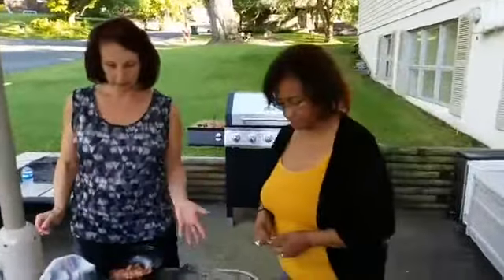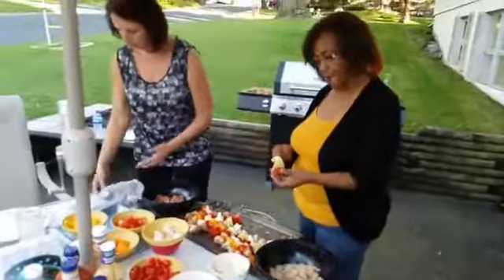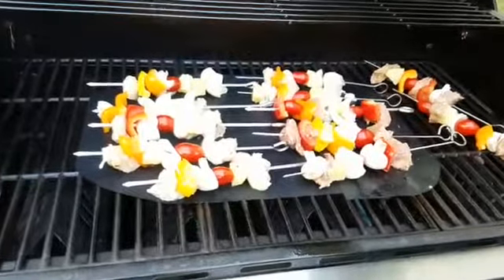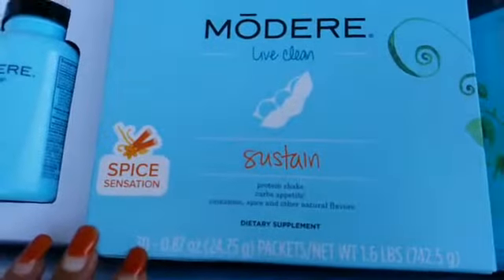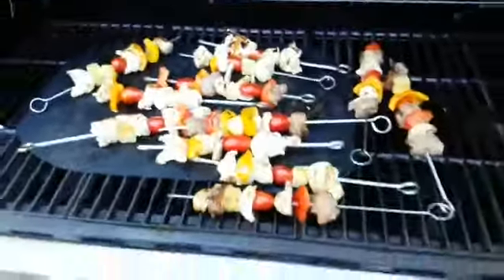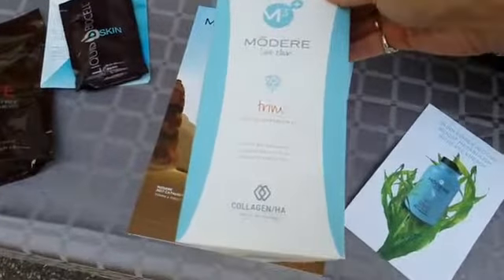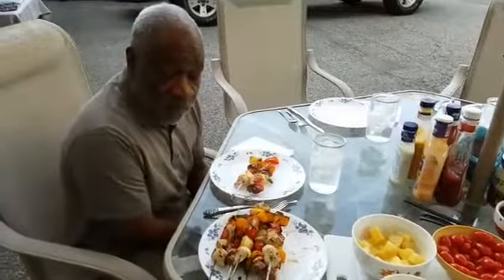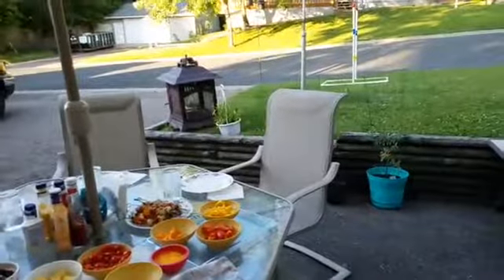shiskebabs on the Barbi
shiskabob on the "Barbi" Grill with Cowboy Wayne and the Dynamite Duo girls